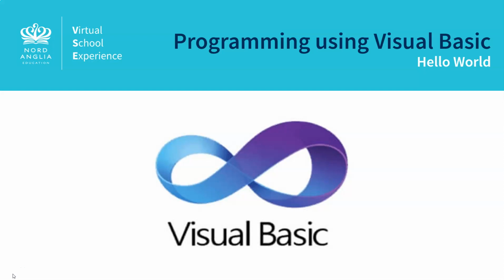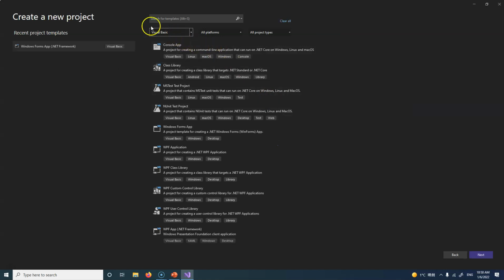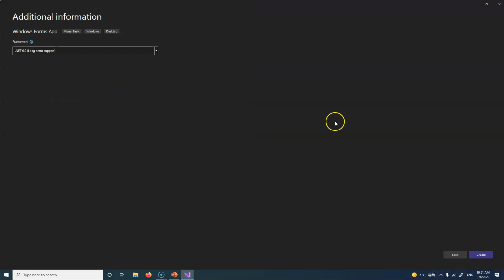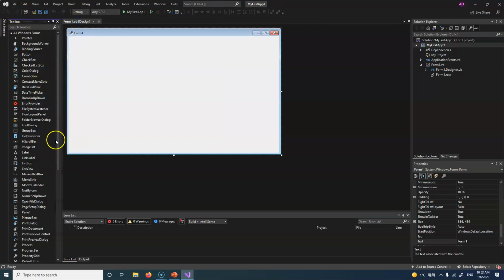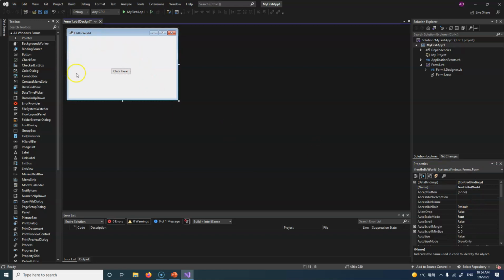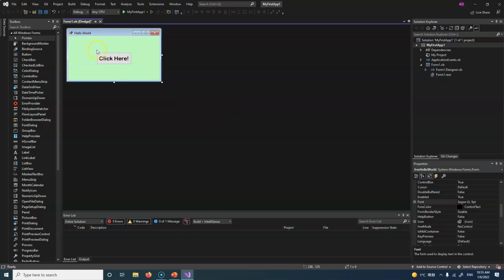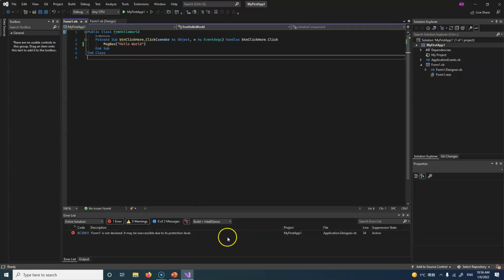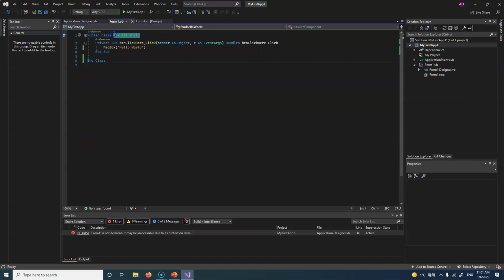L1 Hello World